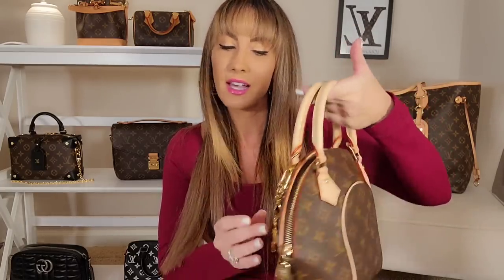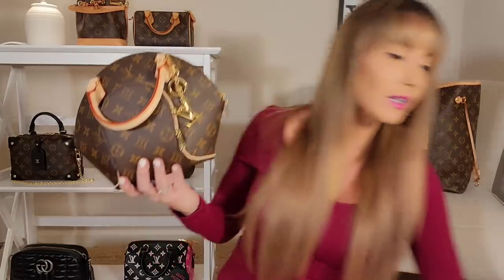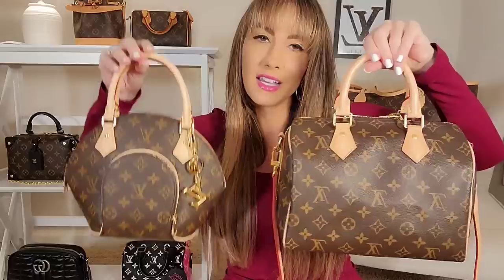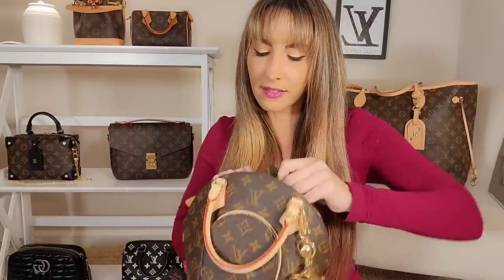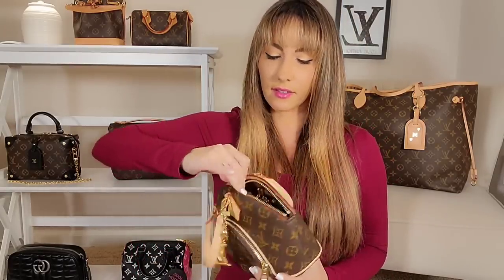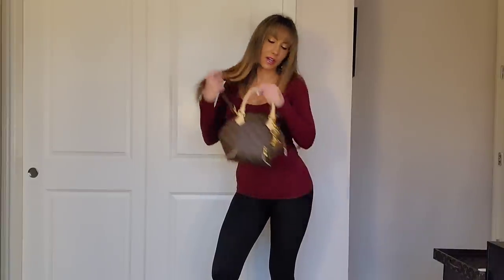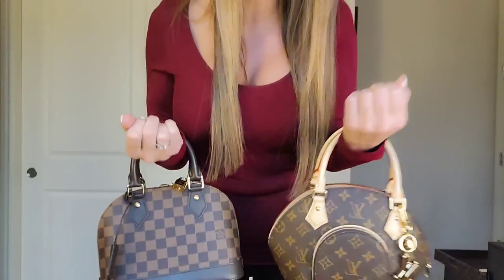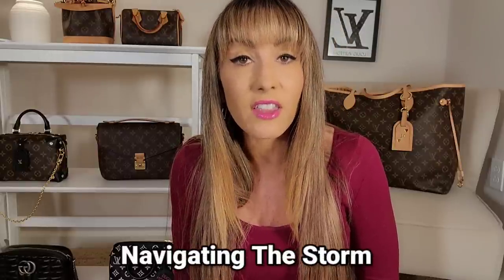Louis Vuitton New "Ellipse PM" Full Review/LV Price Increase?!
I Had To Speak About LV's Next Price Increase! I Know It's Coming Soon!

I'm So Excited To Show You A Detailed Review Of The New Revised "Ellipse PM"!

I  Always Conclude My Videos By Giving A Spiritual/Inspirational Message
In This Video, I Spoke About A Message I Titled:

"Navigating The Storm"

There Is A Wonderful Bible “TouchPoint Bible” That Translates The Bible In A Way That Is Very Easy To Comprehend! It Will Also Help You Find The Answers To Hundreds Of Important Life Issues.

Link To My Previous Video: Louis Vuitton Biggest & Best Unboxing Ever

MAKEUP WORN:

Primer: BEST I'VE USED! Jane Iredale Smooth Affair Mattifying Face Primer
Concealer: Christian Dior “Forever Skin Correct”
Foundation: Christian Dior “Forever Dior”
Powder: Mac Mineralize Skinfinish Natural: Color: Medium
Bronzer: Christian Dior “Forever Natural Bronze”
Blush:: Tarte Amazonion 12 Hour Clay
Eyeshadows: Chanel Premiere Laque (Color 22 Rayon )
Bare Minerals Loose Power:
Colors: True Gold, Queen Phyllis
Eyeliner: (Waterline) Dior Crayon Waterproof Liner: Color 094 Noir Trinidad
(Winged Look) Benefit Roller Liquid Liner: Color Black
Mascara: (Primer) Lancome Booster XL;
Mascara: Chanel Waterproof Le Volume
Eyebrow: Benefit Goof Proof Eyebrow
Lipstick: Mac Lipstick: Color: Flat Out Fabulous
Lipgloss: Mac Dazzleglass: Color: Rags To Riches

ABOUT ME
My Favorite Luxury Brand Is Louis Vuitton.  I Find This Brand To Be Admirably Historic, Timeless And Beautiful. I Enjoy Helping Find That “Perfect Louis Vuitton Piece” For Each Person.

I Was Born With A Very “Deep” Spirit. I’ve Been Like This My Entire Life. It Makes My Heart Very Happy To Speak About Subjects That Are Encouraging, Uplifting And Motivational.

MY LOVE AND APPRECIATION GOES OUT TO YOU!
00:00 2023 LV Price Increase
06:42 Ellipse PM Full Review
21:07 Navigating The Storm